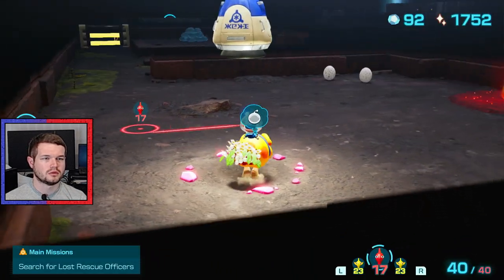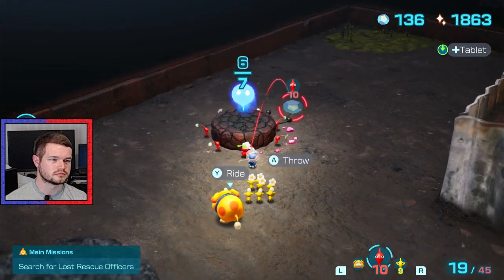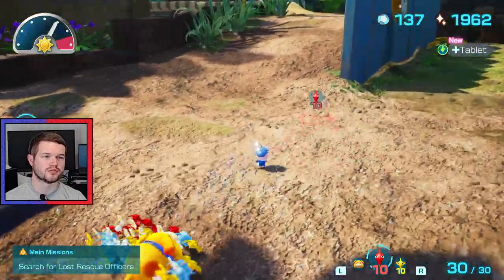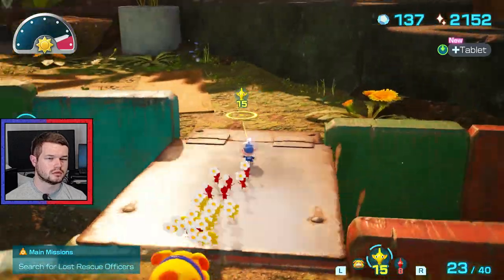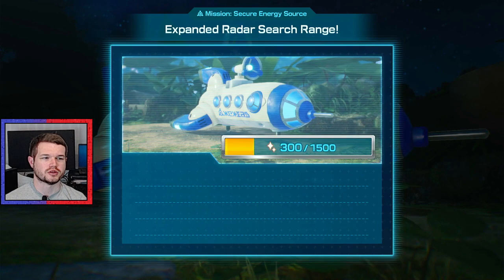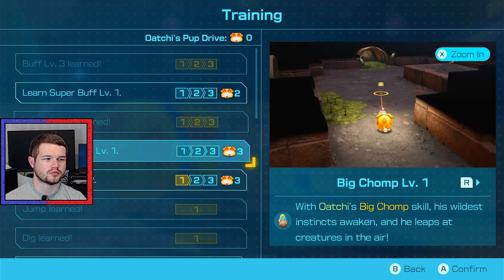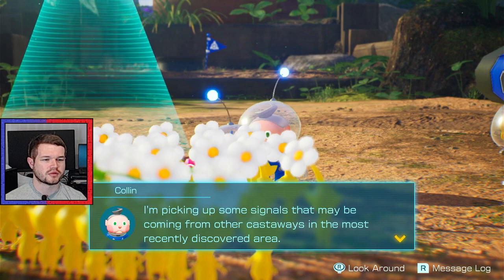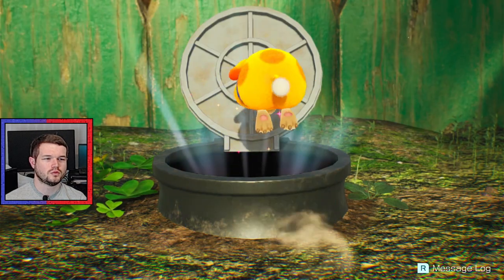Crackling Cauldron & The First Leafling Rescue | Let's Play Pikmin 4 100% Blind Playthrough | Part 7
RiggyRob & Pimmsy rescue astronauts with the help of Pikmin in Let's Play Pikmin 4 Blind Playthrough!

► Let's Play Pikmin 4 Blind Playthrough is part of a live stream playlist - watch here!

Pikmin 4 is a real-time strategy video game developed by Nintendo EPD and published by Nintendo. It is the fourth main installment of the Pikmin series, following Pikmin 3 (2013), and the sixth installment overall. It was released on the Nintendo Switch on July 21, 2023.

The game is the first in the series to feature a customizable playable character. It introduces two new species of Pikmin called Ice Pikmin and Glow Pikmin, as well as new features like the Night Expeditions, in which players defend against waves of nocturnal enemies. In the story, the player assumes the role of a recently recruited member of the Rescue Corps, a group in need of rescuing following an unsuccessful attempt to save Captain Olimar.

On a peculiar far away planet, a group of space travellers are stranded and awaiting rescue. Are you the right rescuer for the job? Pick up their SOS signals and explore an uncharted world inhabited by a curious crop of creatures.

Oatchi, the adorable Rescue Pup, will also join you on your adventure. This dependable companion can smash obstacles, transport heavy objects and carry you and a whole host of Pikmin on his back.

Oatchi can also learn to jump, doggy-paddle, swiftly rush enemies and more. With the help of Oatchi and the Pikmin, no challenge is too big!

Pikmin come in a variety of shapes, sizes and colours. Use their miniature might and some strategy to overcome any and all challenges.

You can only take three types with you at any one time, so choose wisely. All others will be waiting safely in the Onion, which acts as both a nest and a ship for the Pikmin.

Puzzling challenges, strange creatures and powerful bosses await you in caves scattered across the planet. Time flows differently in these dark, dank depths, so descend and explore at your own pace, but be wary – the Onion can’t join you underground.

Fortunately, in certain caves, you’ll discover a variety of wild Pikmin who are happy to help. Traverse the treacherous caverns, grab treasure, and be on the lookout for stranded explorers. There are multiple levels to many caves, so check every nook and cranny.

Are you a seasoned planetary explorer looking for a challenge? Then test your mettle in night expeditions fraught with danger and more aggressive creatures! Your mission – defend structures containing glow sap, a precious substance that enemy critters are eager to get their paws on.

Newly discovered Glow Pikmin that have adapted to the darkness will be on hand to assist you. Use their combined strength to keep attacking creatures at bay until sunrise.

Is being organised your super power? Like to work at maximum efficiency? Put those skills to the test in Dandori battles – solo or against another player on the same console.

Command Pikmin and race against the clock to collect as many treasures and creatures within the time limit.

When playing against an opponent, race to pick up bonus finds for extra points and collect mystery capsules to rain down lightning or rocks on them. The most organised and efficient explorer wins!

If you liked this, why not check out:

► Our Let's Play Fire Emblem 6: The Binding Blade No Promotions Ironman